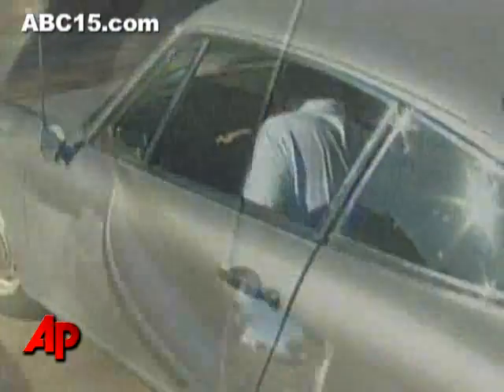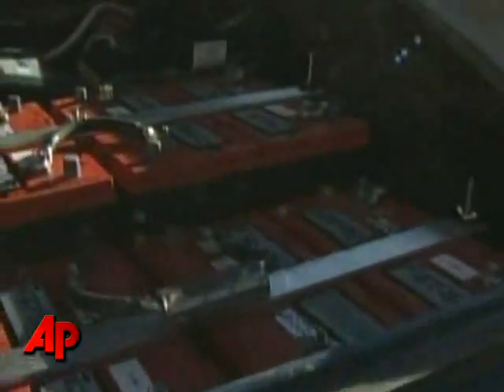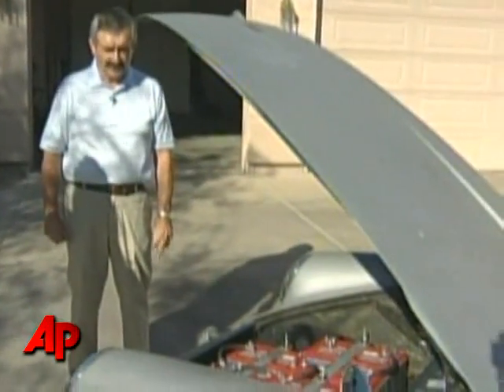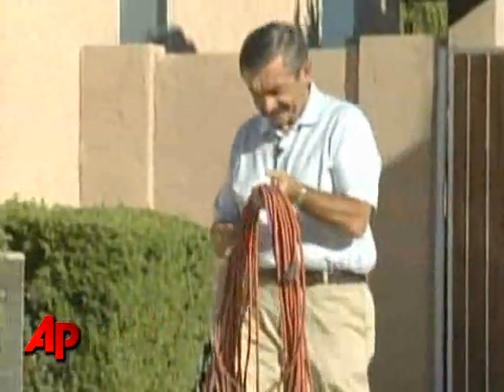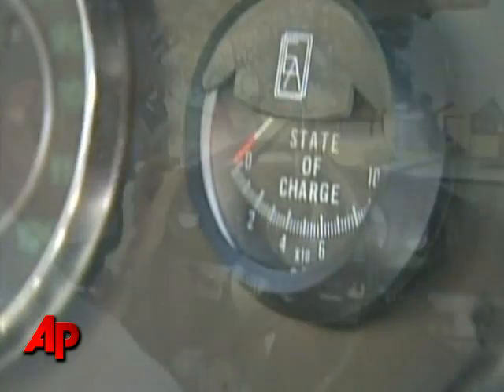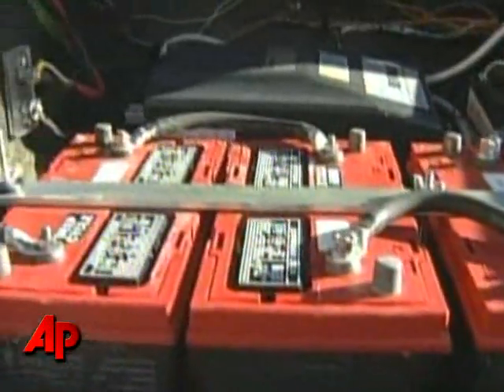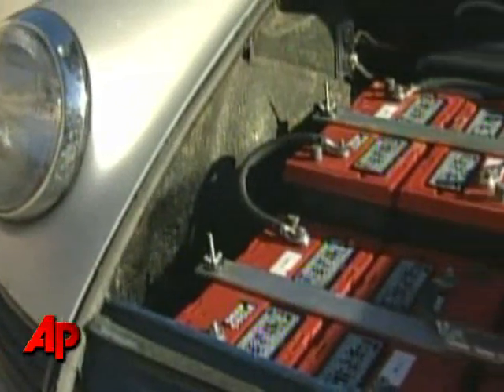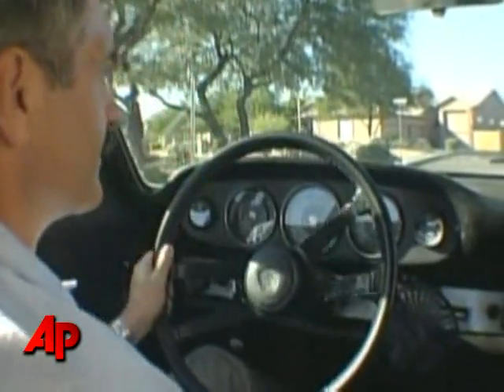Electric Porsche Beats High Gas Price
A Glendale, Arizona man converted a 1966 Porsche into a battery-operated electric vehicle because he is fed up with paying high has prices.  (Oct. 13)